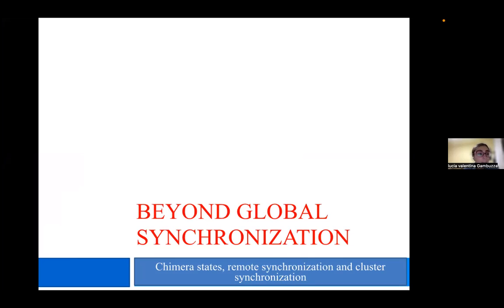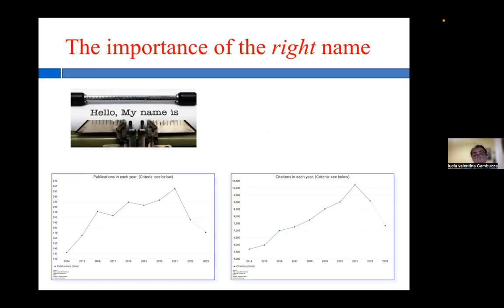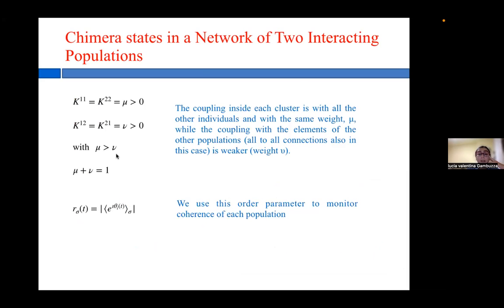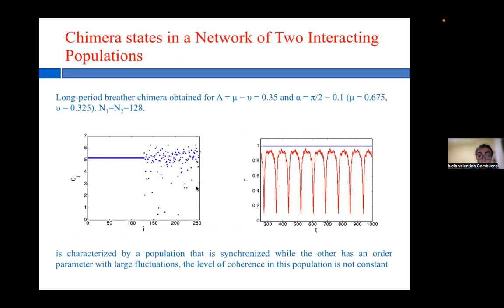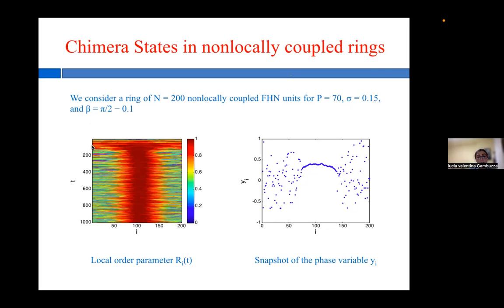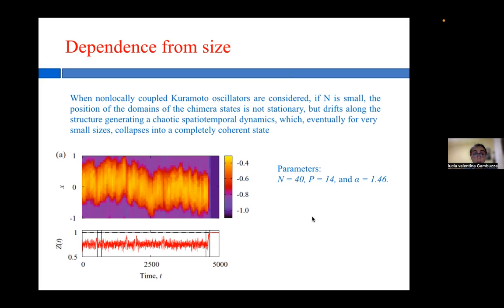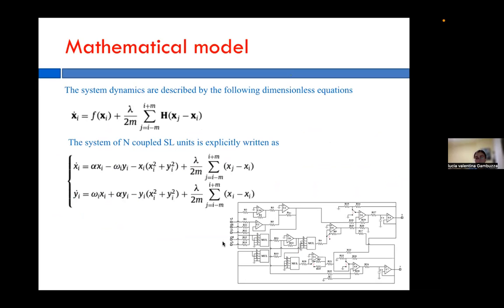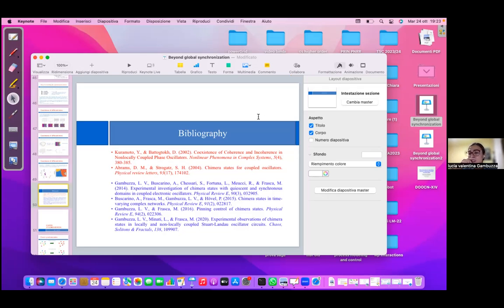DSA2023.1- Lucia Valentina Gambuzza - Synchronization in Coupled Dynamical Systems- Lecture 3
International School on Dynamical Systems and Applications
Minicourse: Synchronization in Coupled Dynamical Systems
Professor: Lucia Valentina Gambuzza
Lecture 3